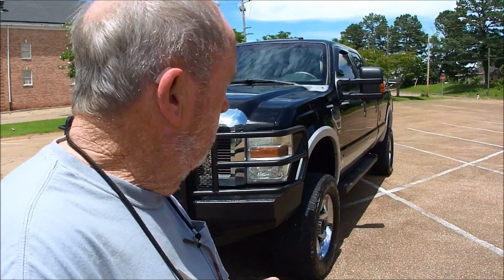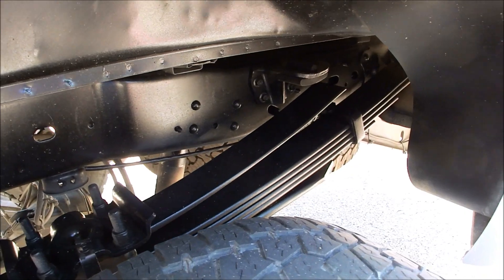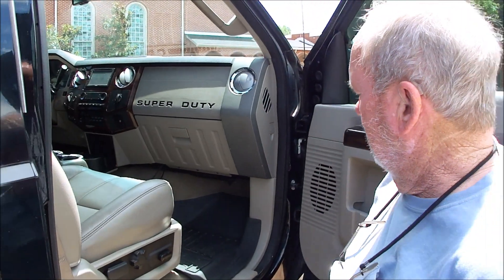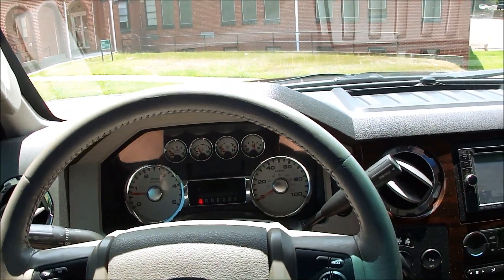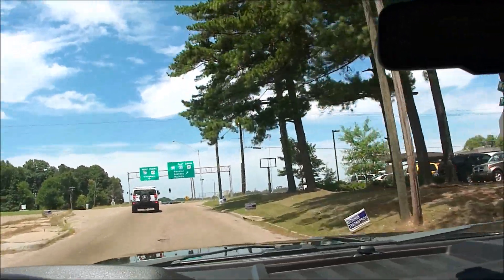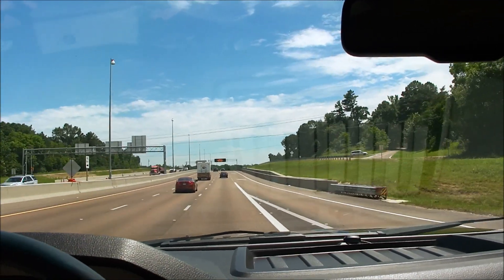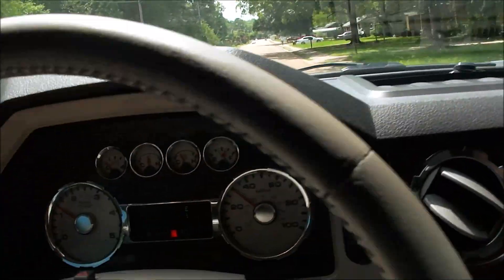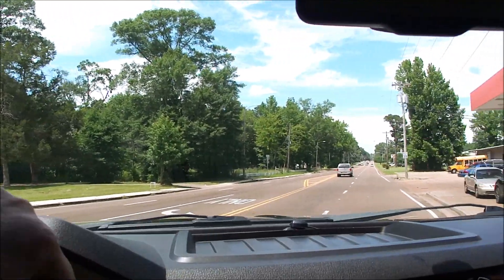2008 Ford F350 Lariat SRW 4x4 Test Drive